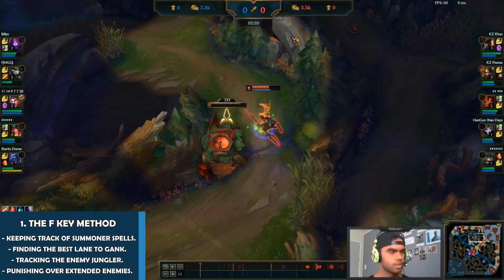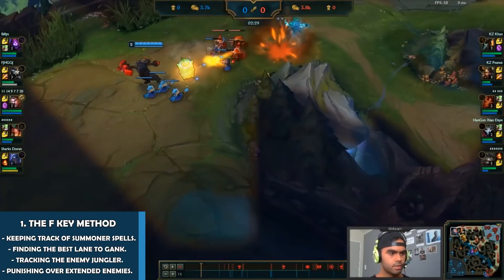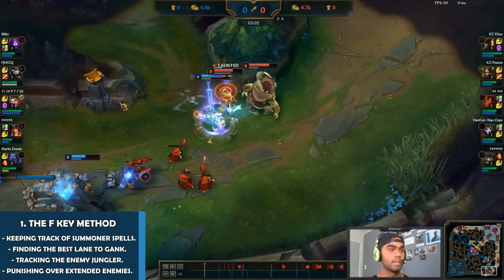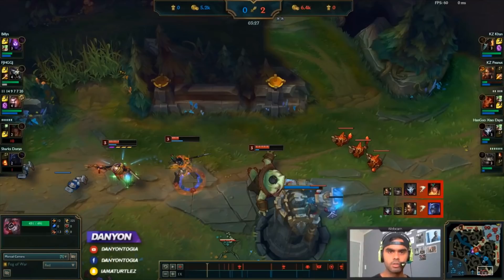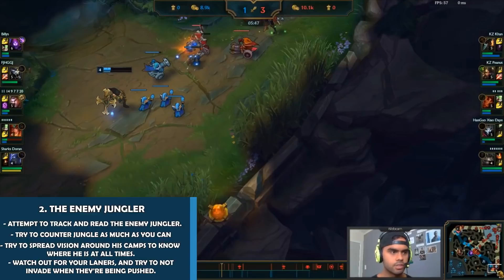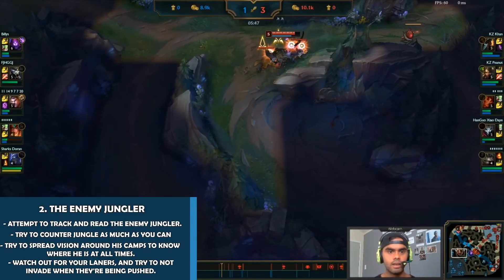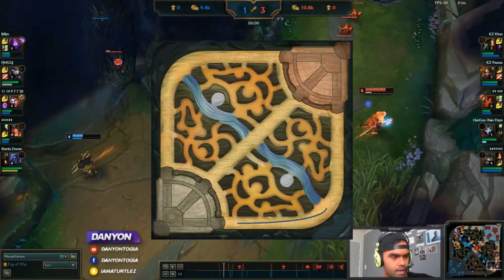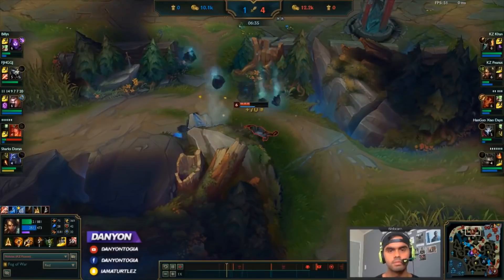7 Jungle Tips Stolen From KZ Peanut (Season 8!)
Wanna learn a few simple yet effective jungle tips that I stole from KZ Peanut's gameplay? Then watch this video.

In this video, you're going to learn 7 jungle tips that I learned from analyzing KZ peanut's gameplay.

Specifically, you're going to learn:

1. The "F Key Method" I learned from LS. This method a strategy I used when I climbed from Silver to Diamond in just 3 weeks.

2. A strategy you can use to suffocate the enemy jungle while he ganks another lane.

3. The "Santa Claus Gank" which is another tactic you can use to even the scales if the enemy jungler ganks one of your lanes.

4. How to use your pings strategically in order to stop the enemy jungler from ganking your lane.

5.. How to snowball a lane that's already winning, and get them to carry you to victory in the fastest way possible.

6. A simple yet effective strategy Rank #1 OCE player Raydere used to climb to rank 1 fast as hell.

7. How to win the game when you have a lead within 20 minutes.

At the end of the day, I hope this information helps you junglers and your journey on climbing the solo queue ladder in Season 8!

JOIN THE LOL EDUCATIONAL ACADEMY (have direct 1-on-1 access to challenger LoL players who are here to help answer whatever questions you may have):

S N A P C H A T: iamaturtlez